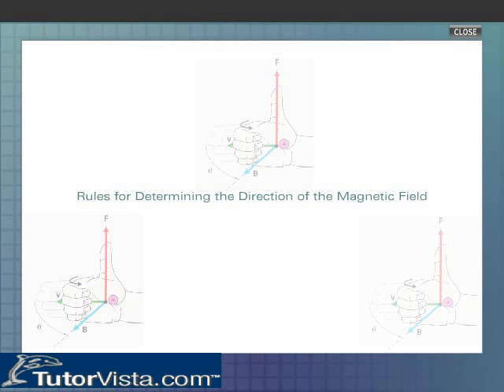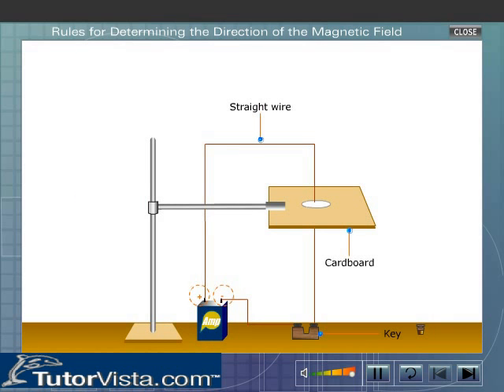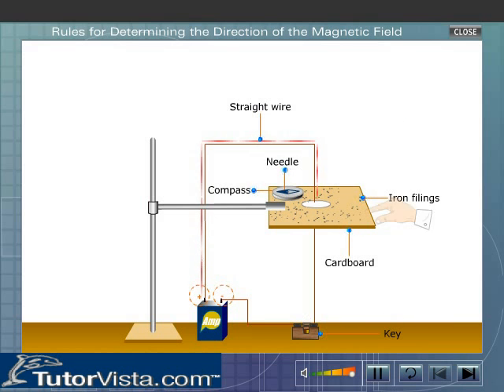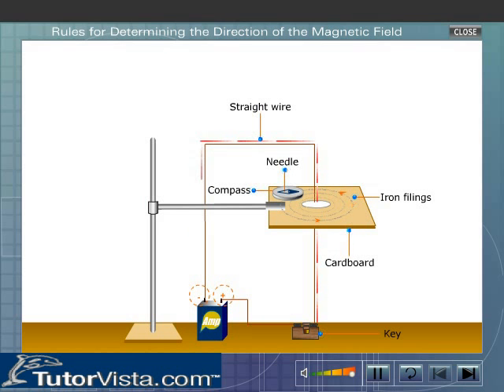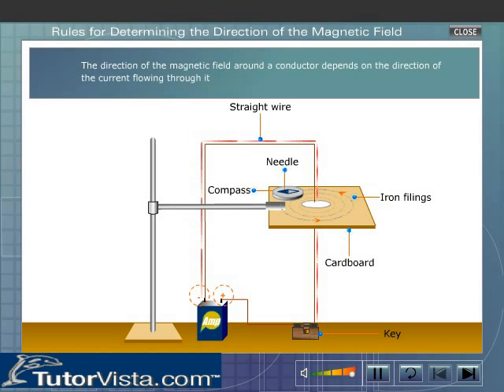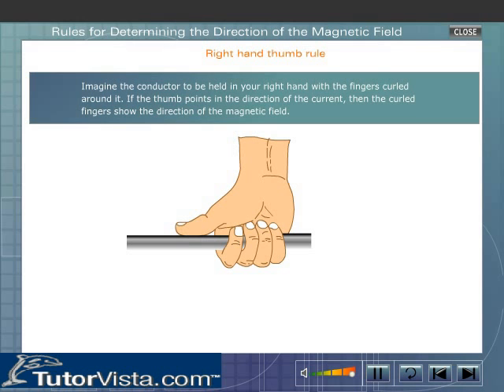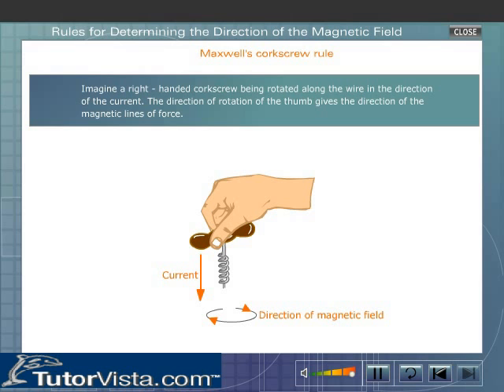Rules for Determining the Direction of the Magnetic Field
It stated as if we hold the screwdriver in our right hand and rotate it such that the screw moves in the direction of current in the conductor, then the direction of rotation of the thumb will be the direction of the magnetic lines of force. The famous scientist Maxwell gave this rule, so it is also known as the Maxwell's turn rule. As we know the magnetic lines of force, we can find the direction of magnetic field. This rule can also be stated in other words like, if we grasp a straight current carrying conductor in our right hand such that the direction of the thumb indicates the direction of the electric current in the conductor so that the direction of the rasping of fingers gives the direction of the magnetic field around the conductor. This form of the rule to find the direction of the magnetic field is called the right hand thumb rule.